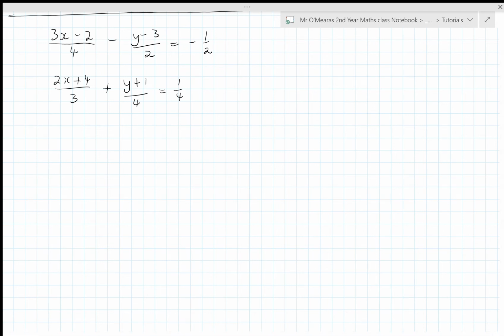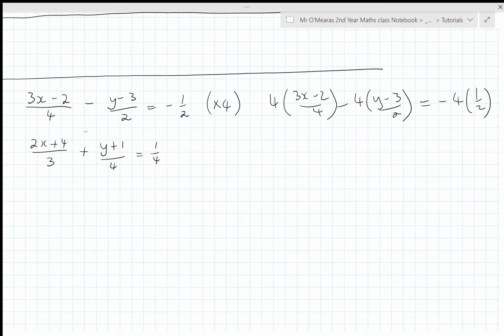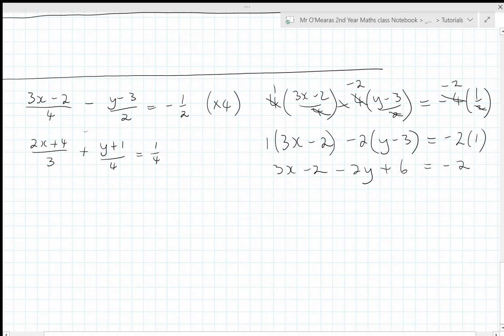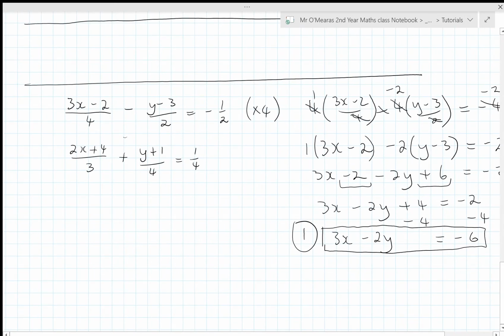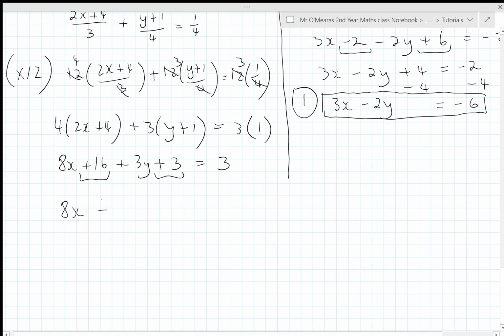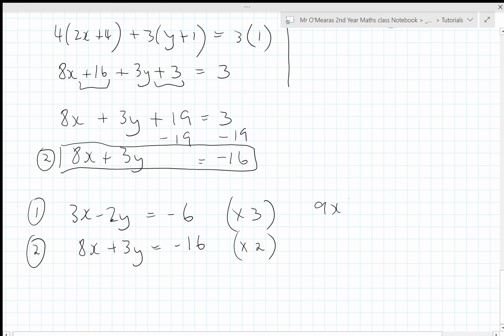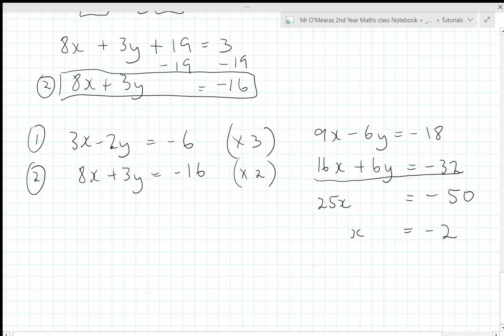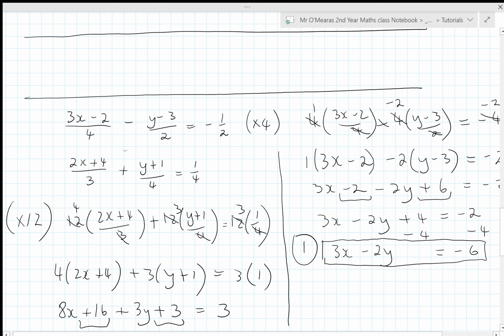Algebra Simultaneous Equations Worked Example 3: Challenging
Video talking thru a more challenging simultaneous equations problem